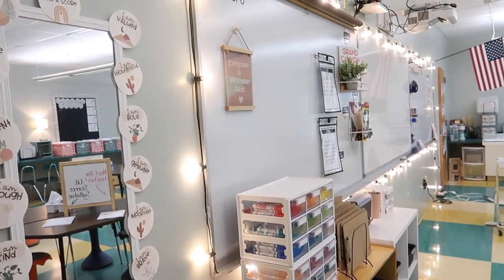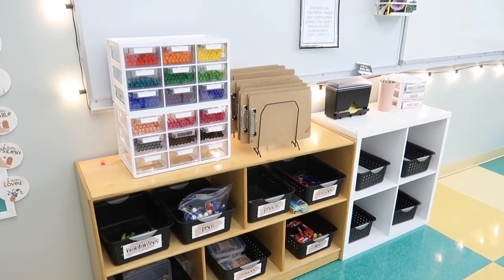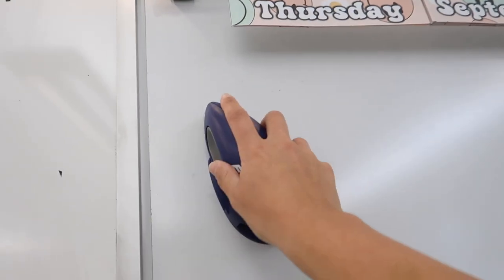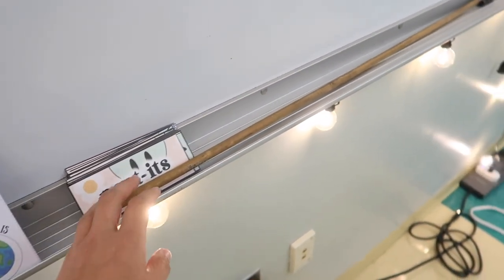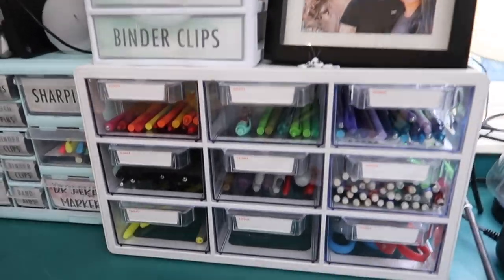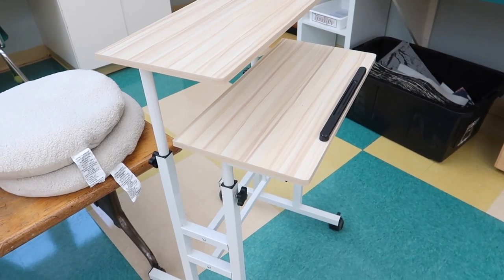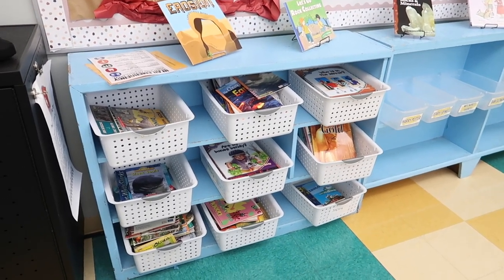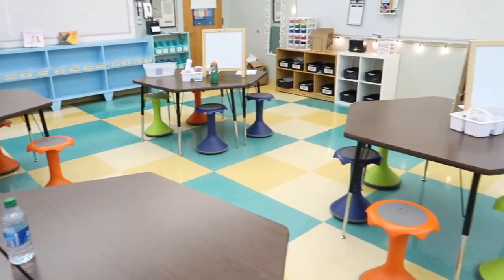Classroom Tour - Upper Elementary Classroom | UPPER ELEMENTARY TEACHER VLOG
Come take a tour of my upper elementary science and health classroom!

Tina is an upbeat sixth-year upper elementary (science & health) teacher on the coast of Maine!

Tina Moro
Rockland, Maine 04841

Amazon Storefront

Marker Storage

Supply Shelf
*Black Sterilite Bins
*Three-tier paper tray
*Straw Dispenser

Bulletin Boards
*Better Than Paper (black)
*Better Than Paper (white-washed wood)
*Eucalyptus Border Trim
*Black Scalloped Border Trim
*Dry Erase Pockets

White/Chalk Board Area
*Peel & Stick Wallpaper
*XL Expo Eraser
*Magnetic Shelves
*Contraptions (similar item)

Classroom Library Area
*Map Tapestry
*Wireless Outlet Remote

Teacher Desk Area

Others
*Standing Desk
*Garden Cart
*Teacher Desk
*Wireless Outlet Remote Control
*Peel & Stick Wallpaper
*Map Tapestry
* My Camera
*LED lights
*Light Clips
*Standing desk